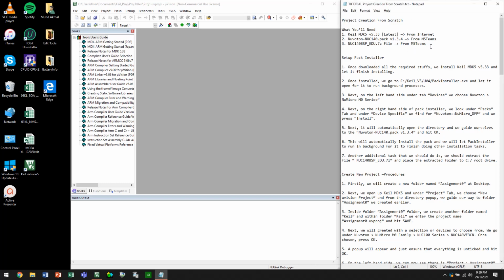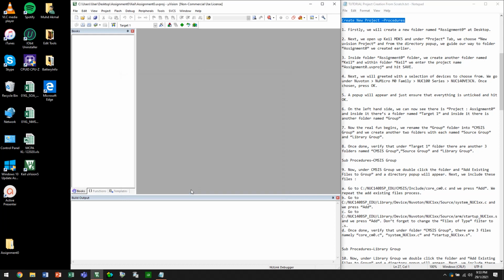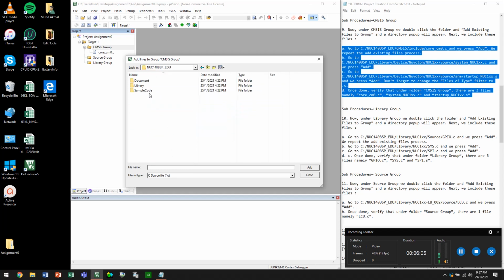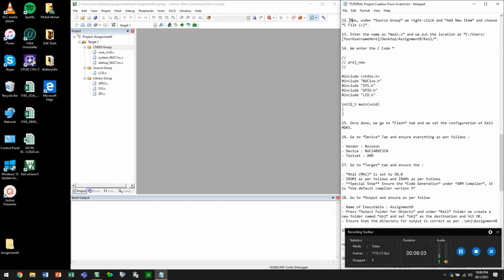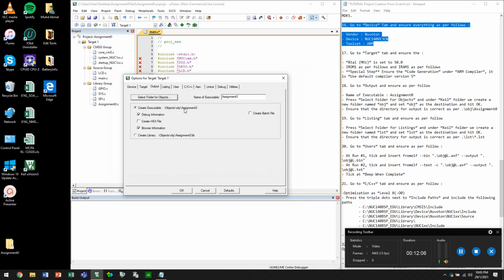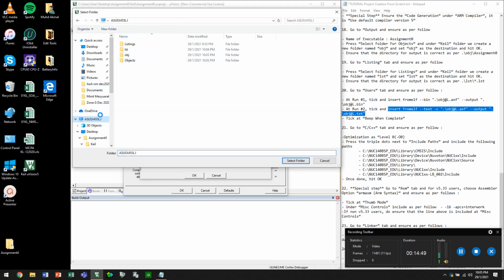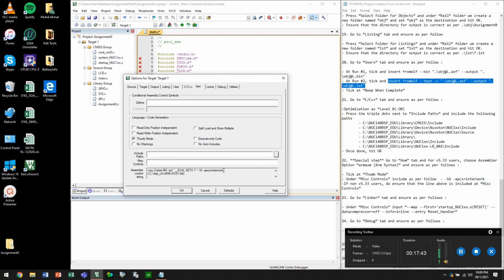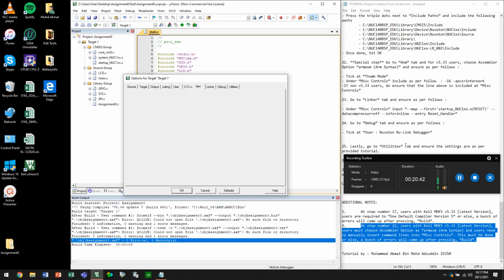RTMS Assignment 0 Project Creation : Muhd Akmal 25350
Simple video showing how to create project from scratch using Keil MDK5 v5.33 for Nuvoton NUC140 Teaching Board